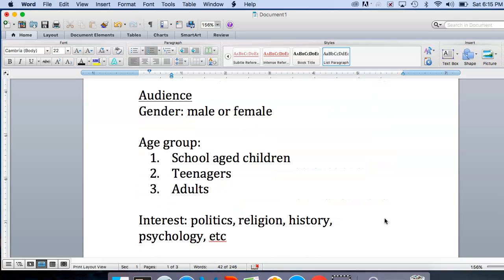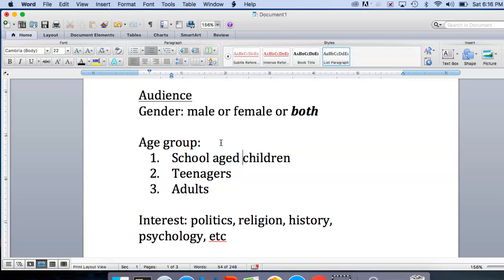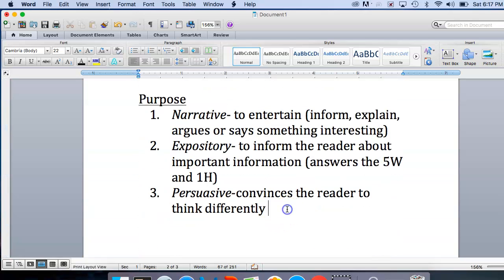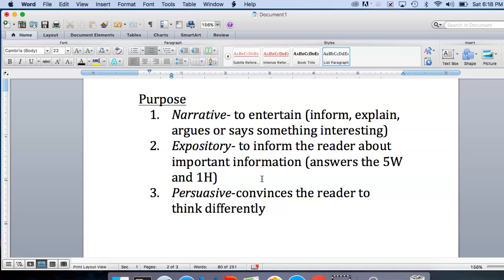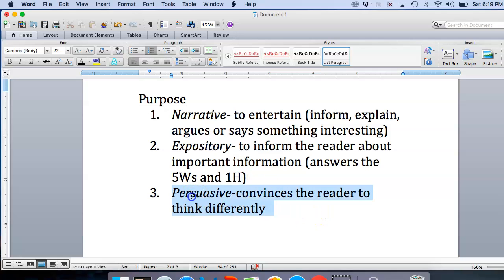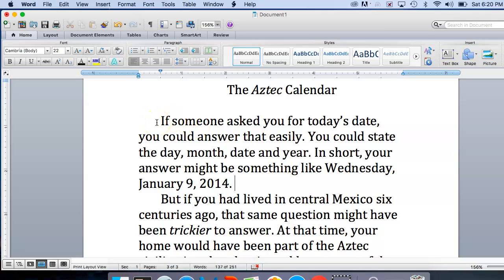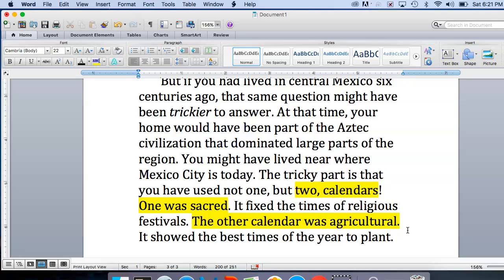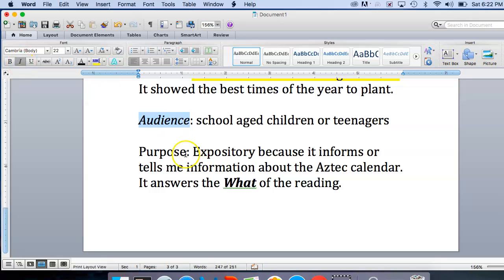Audience & Purpose Review